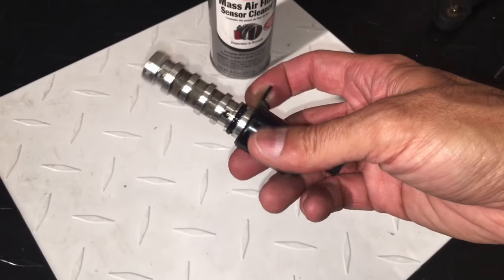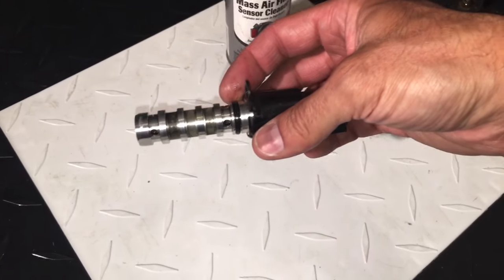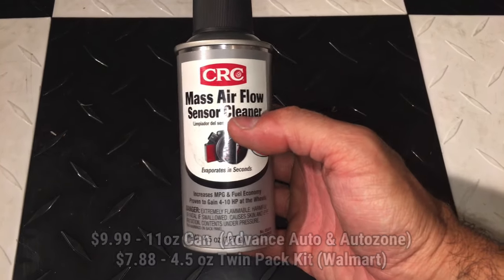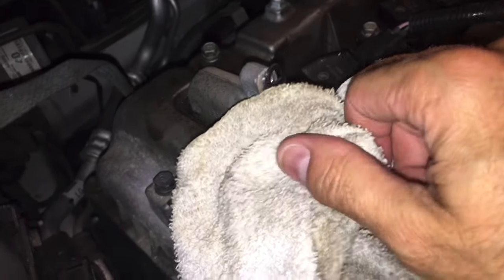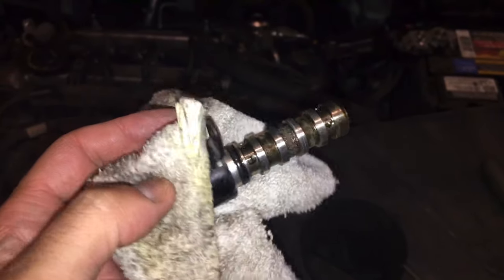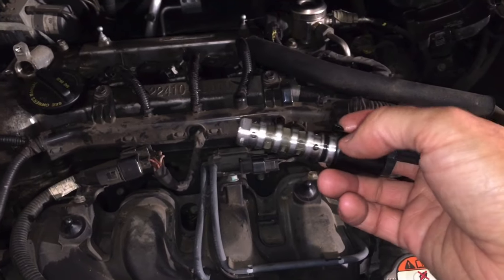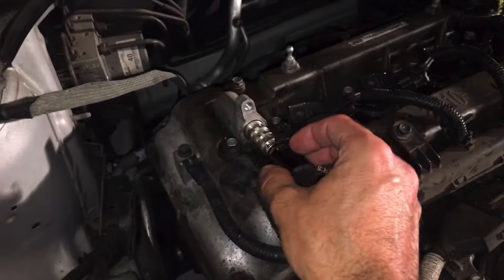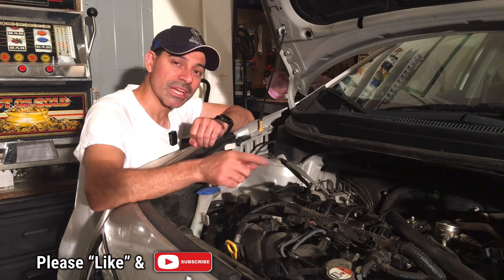How To Clean Variable Valve Timing Solenoids & Oil Control Valves (Andy’s Garage: Episode - 263)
Andy Phillips shows how to easily clean a Variable Valve Timing Solenoid (VVT) and Oil Control Valve. Using this effective technique can save you money from having to replace your solenoid when all it needs is a good cleaning!